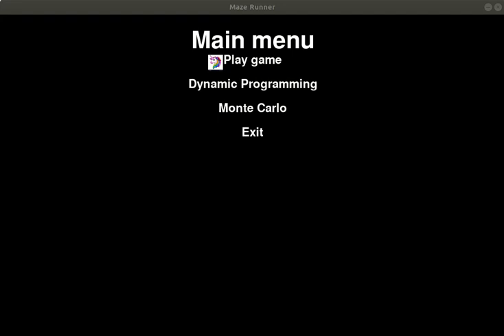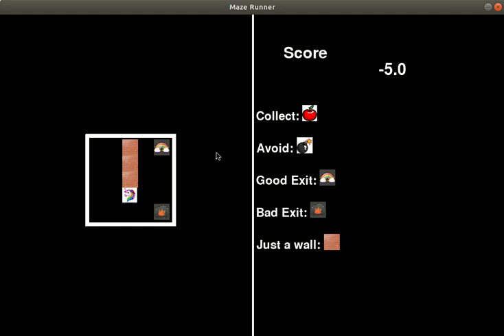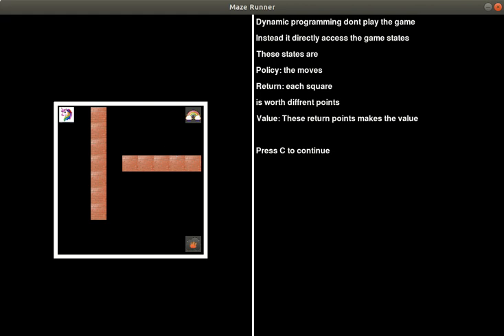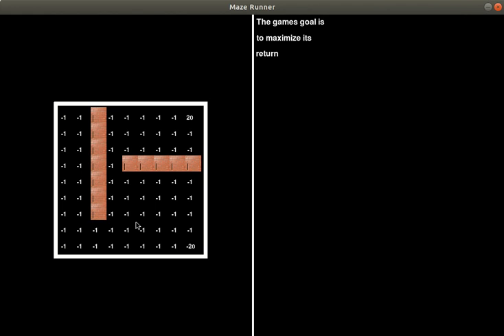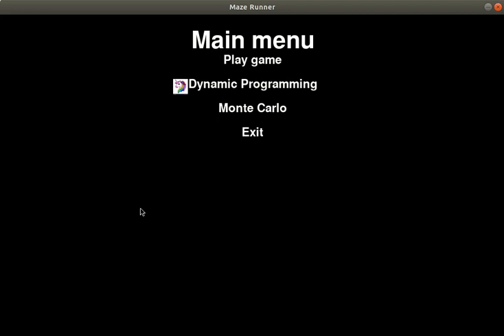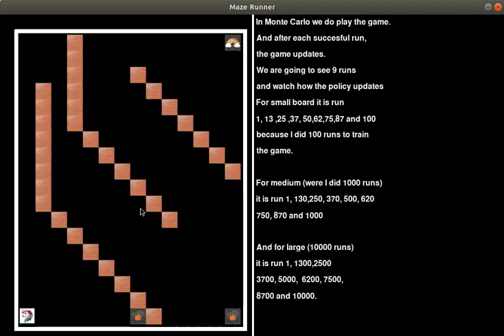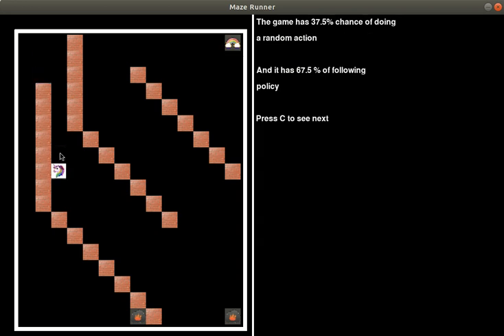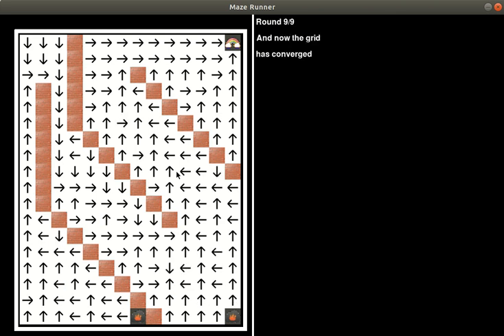Maze runner (reinforcement learning)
Hello!

Here is my first try on solving a maze using reinforcement learning!